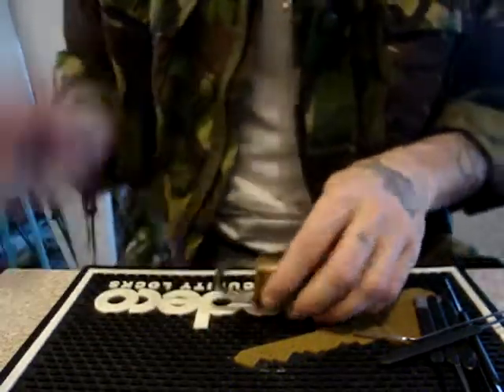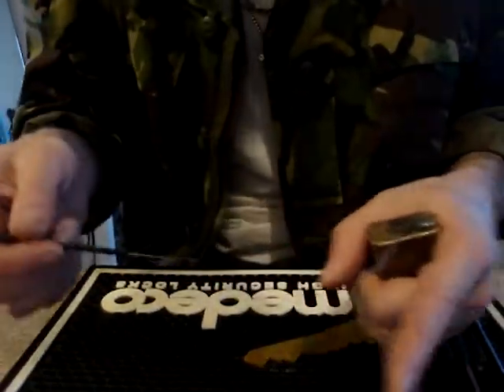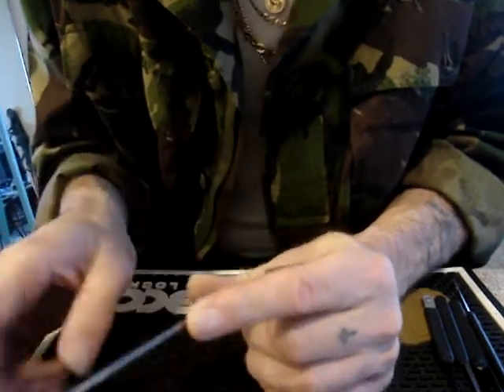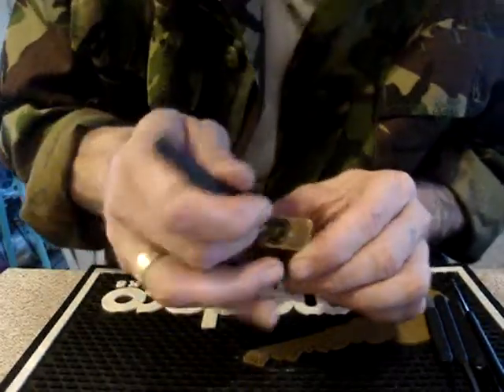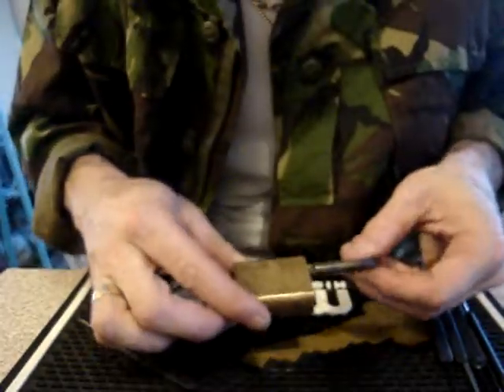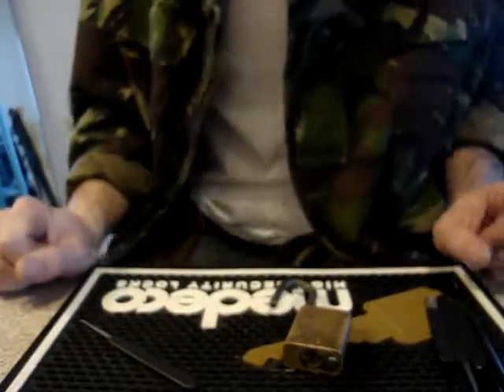AMERICAN series 40 picked SPP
5 pins, serrated spool hybrid and regular serrated drivers as well as serrated keypins.
this lock was sent to me by a master picker and friend,
one of my mentors.